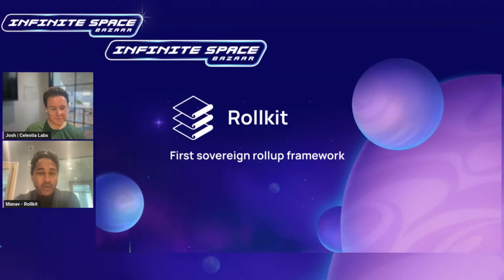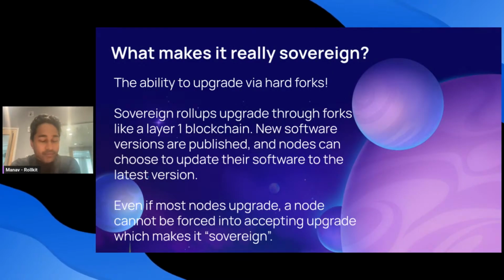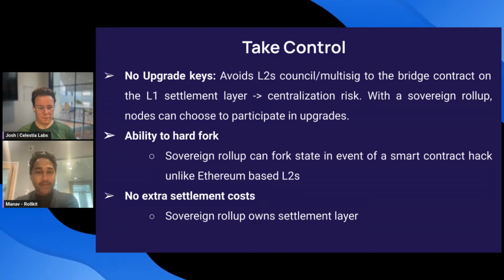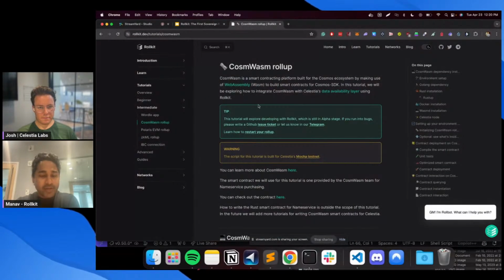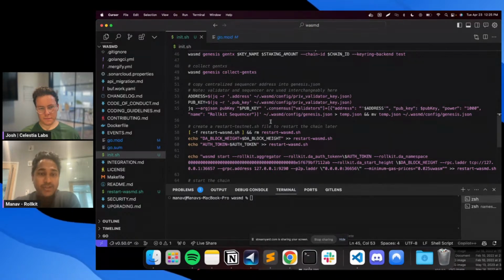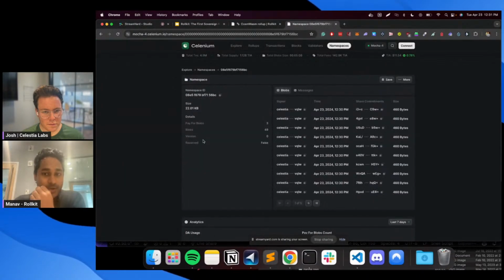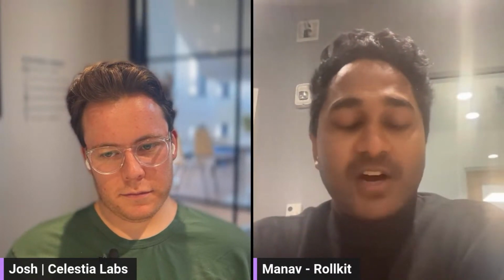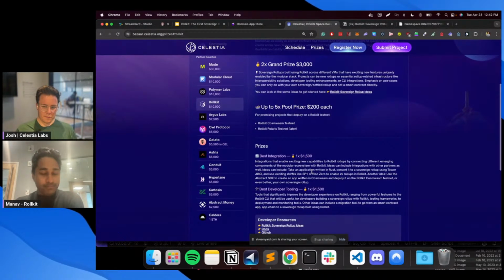Introduction to Rollkit (Infinite Space Bazaar)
In this workshop, Manav will go over using Rollkit to deploy sovereign rollups with Celestia underneath.